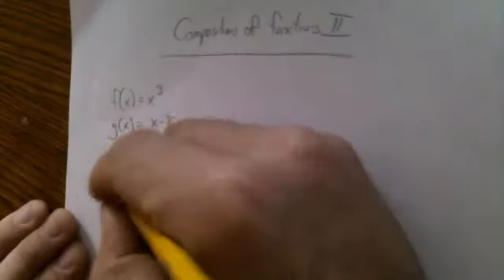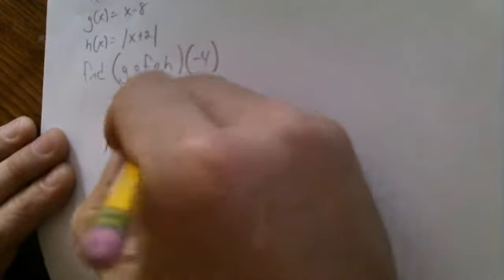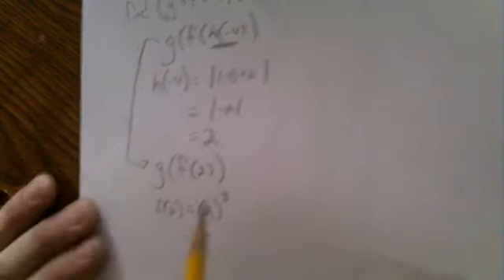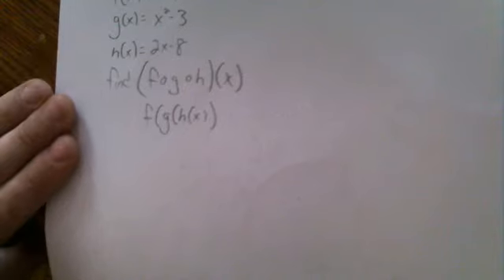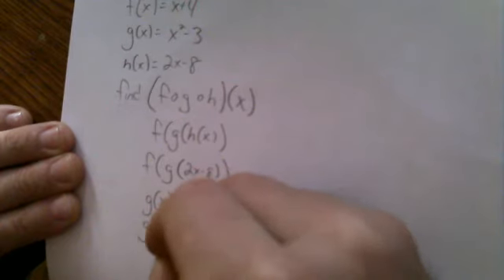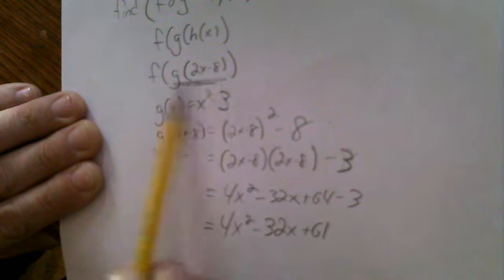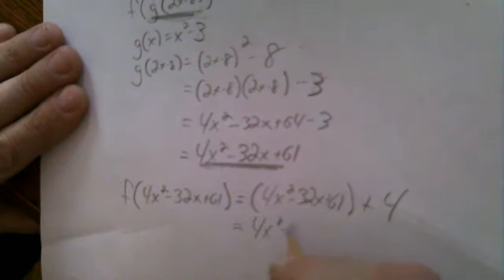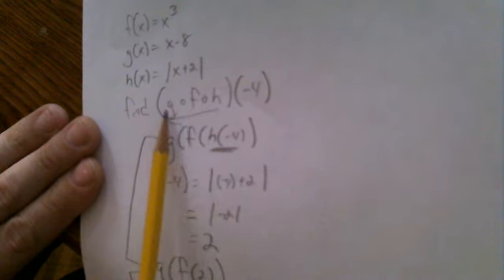compositions of functions II